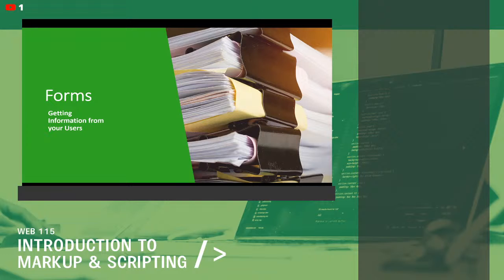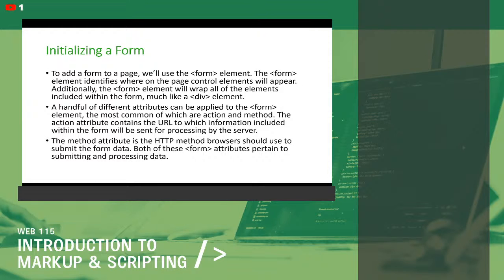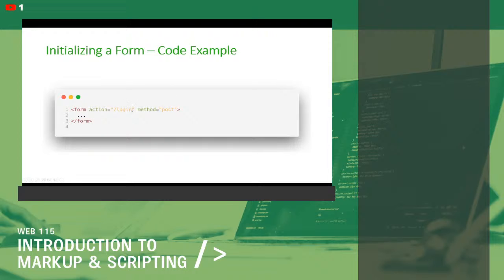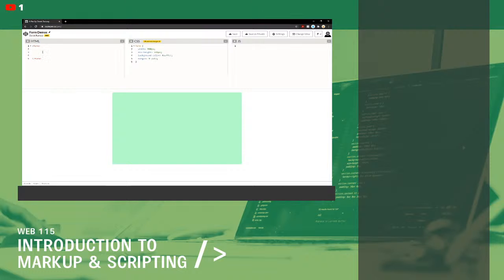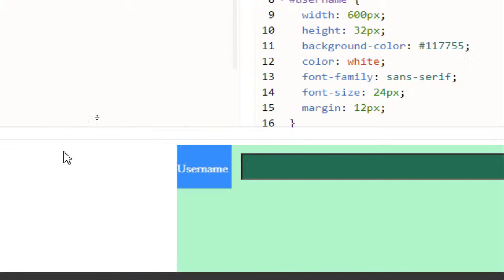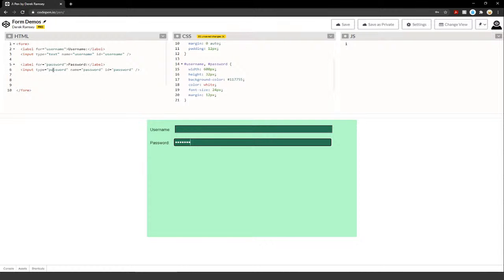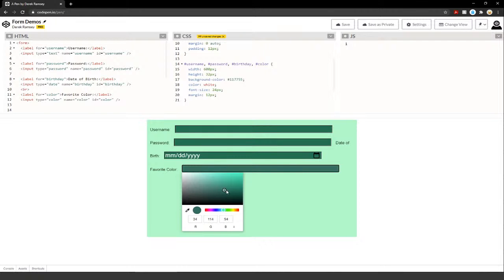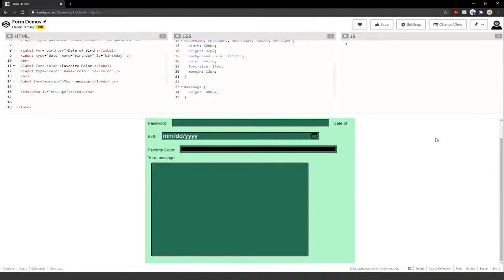WEB 115: Module 7 - Building Forms